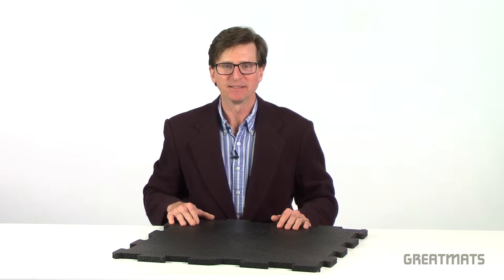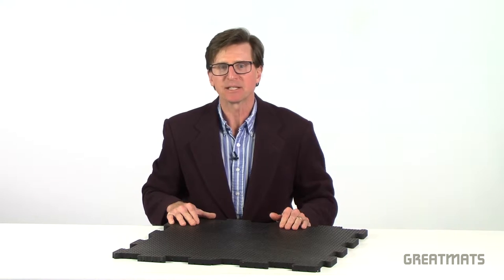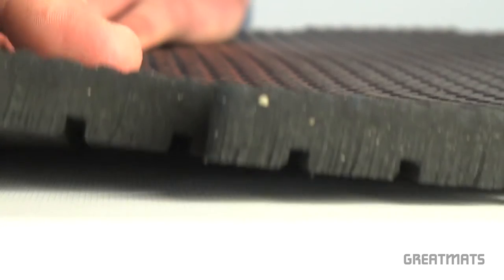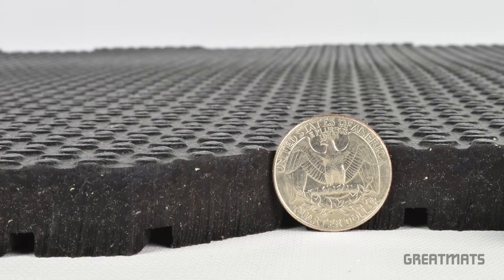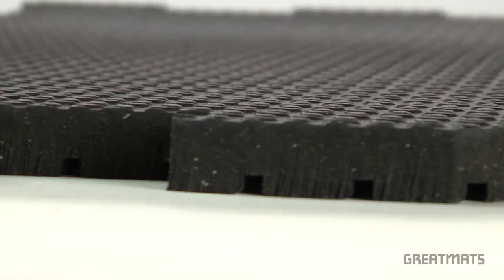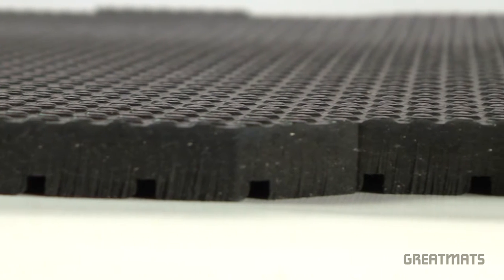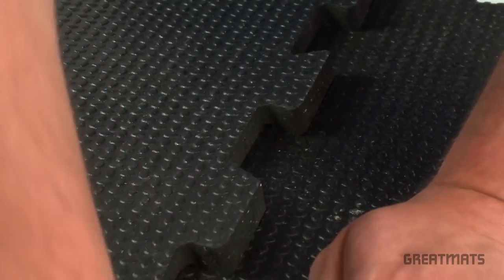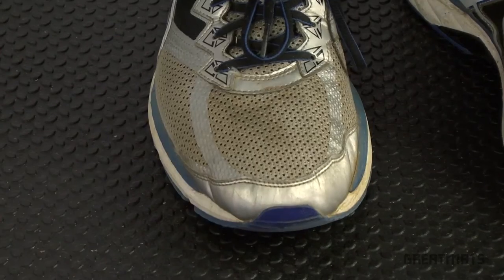Rubber Gym Flooring - Greatmats 2x2 Interlocking Rubber Tiles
Designed for punishing environments such as weight rooms and gyms. This durable recycled rubber floor is guaranteed for 10 years.

The ¾ inch thick rubber material provides excellent impact absorption, protecting subfloors from dropped weights and adding comfort to your home gym.

Each interlocking rubber tile weighs 17 pounds and features a puzzle style universal interlocking design for easy installation over any hard, flat surface.

For installation simply push the tiles together and cut to fit.

The punter top textured surface provides excellent slip resistance.

These tiles ship via freight delivery to your location